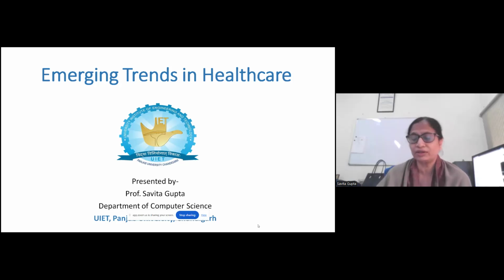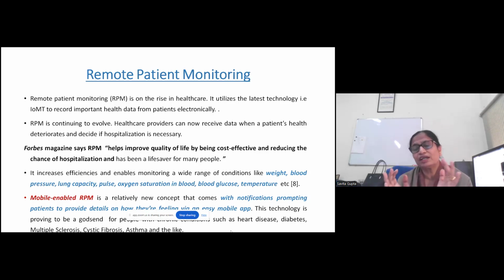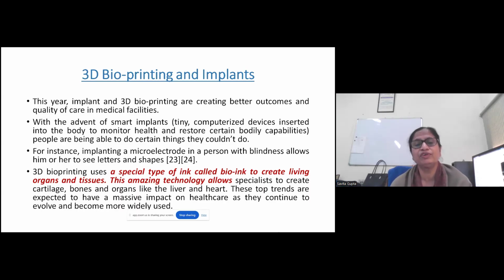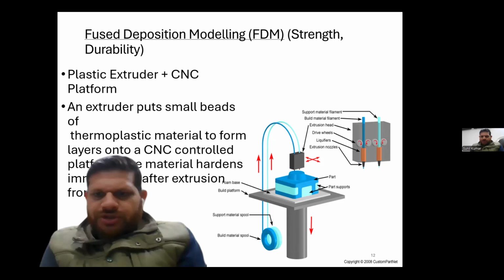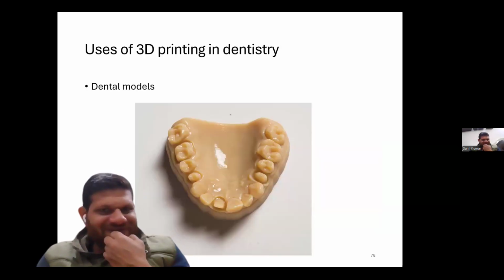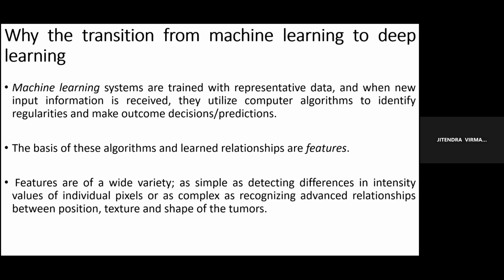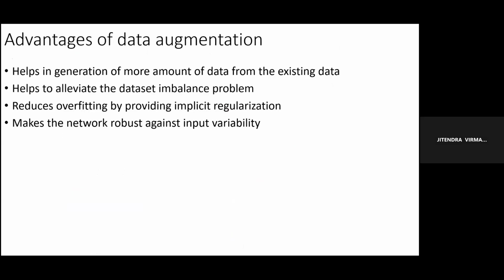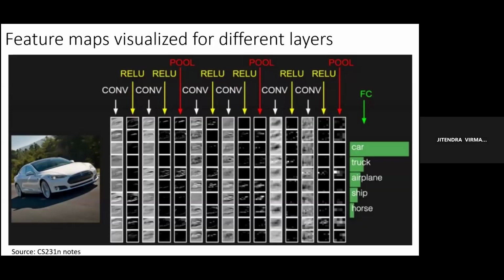AICTE-ATAL ONLINE FDP | Day 6 - (20th December 2025) | Emerging Trends in Health Care & Med-Tech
Day 6 of the AICTE-ATAL Sponsored Six-Day Online Faculty Development Programme (FDP)
“Emerging Trends in Health Care & Med-Tech: Innovations for a Better Future”
📅 20th December 2025 (Saturday) | 🕑 2:00 PM – 6:30 PM

📍 Organised by:
I.K. Gujral Punjab Technical University, Amritsar Campus
(A State Government Technical University Campus)

🔹 Day 6 Programme Schedule (Complete Video)

🕑 2:00 PM – 3:30 PM
Session 11
Topic: Innovations and Tech-Trends in Healthcare and Medical Technology
Expert: Dr. Savita Gupta
Designation & Organization: Professor,
UIET, Panjab University, Chandigarh

🕞 3:30 PM – 5:00 PM
Session 12
Topic: 3D Printing: A Game-Changing Technology in the Medical Field
Expert: Dr. Sunil Kumar
Designation & Organization: Associate Professor,
SLIET Longowal

🕔 5:00 PM – 6:30 PM
Session 13
Topic: Deep Learning for Medical Imaging
Expert: Dr. Jitendra Virmani
Designation & Organization: Sr. Technical Officer (3),
Indo-Swiss Training Centre (ISTC), CSIR-CSIO, Chandigarh

🔹 About Day 6

Day 6 marked the concluding technical sessions of the FDP, focusing on emerging healthcare innovations, advanced manufacturing through 3D printing, and deep learning applications in medical imaging. The sessions provided participants with future-ready insights, interdisciplinary perspectives, and research-driven approaches shaping next-generation healthcare and medical technologies.

🔹 Target Audience

Faculty Members | Researchers | Ph.D. Scholars |
Healthcare Professionals | Biomedical Engineers |
AI & Deep Learning Practitioners | Medical Technology Innovators